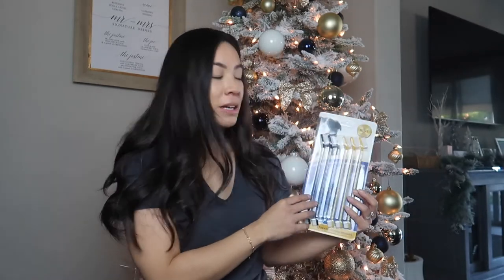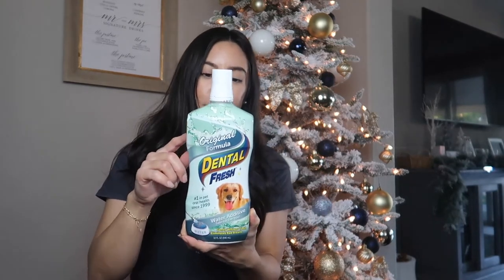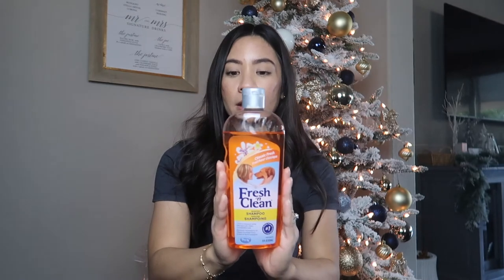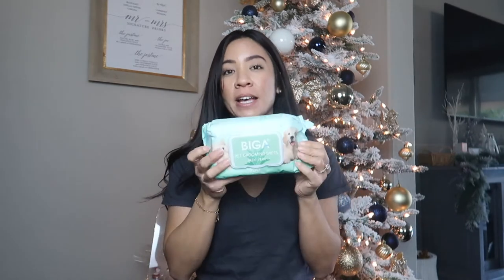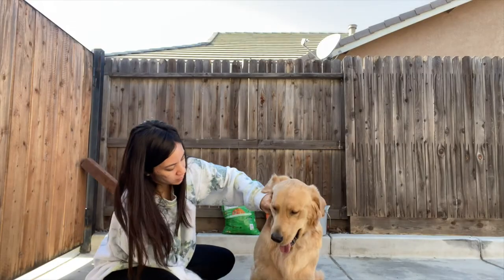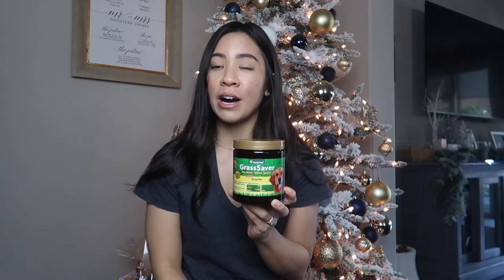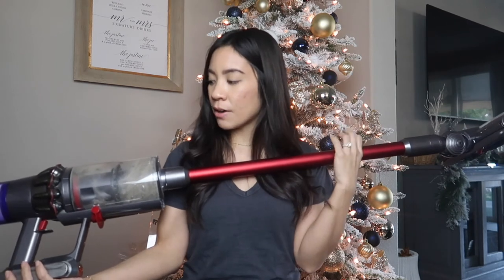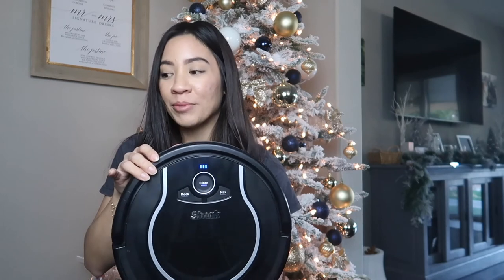PET ESSENTIALS YOU NEED l 2020